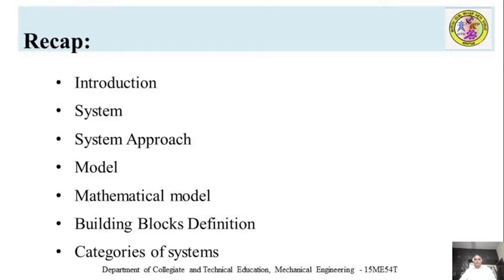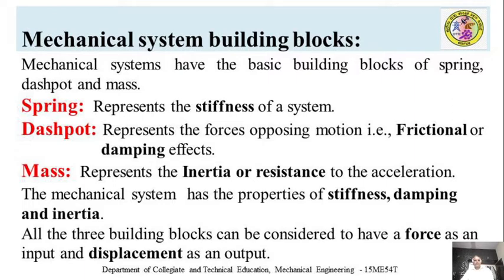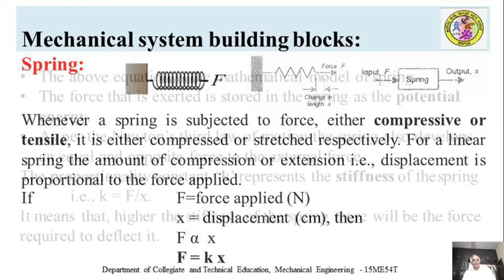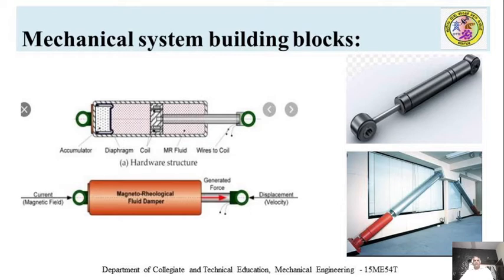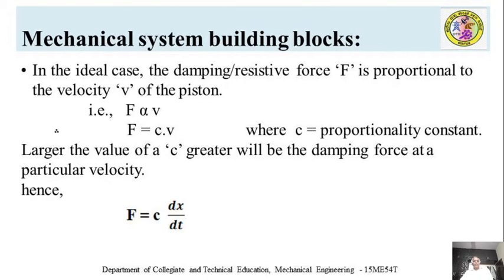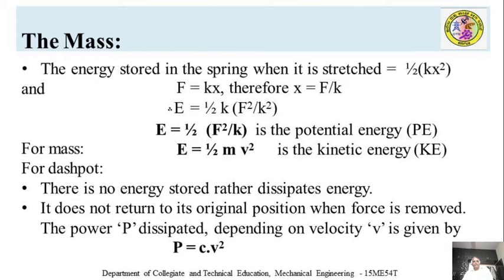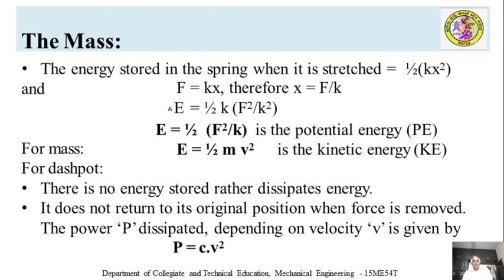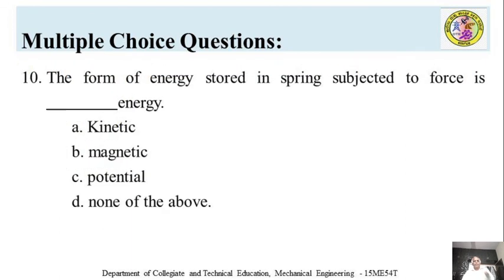ME_15ME54T_U4_S2_Vi